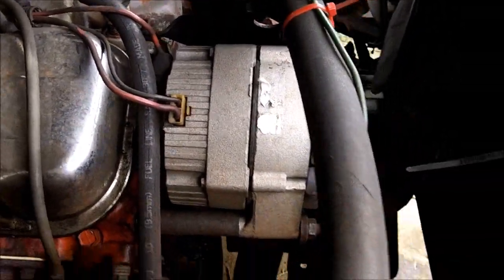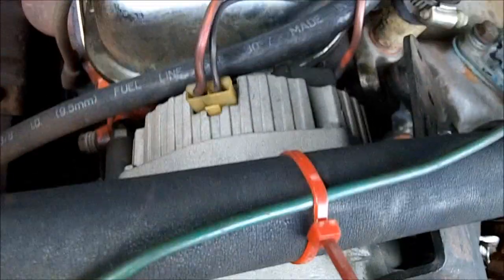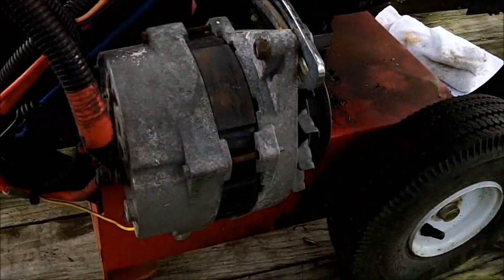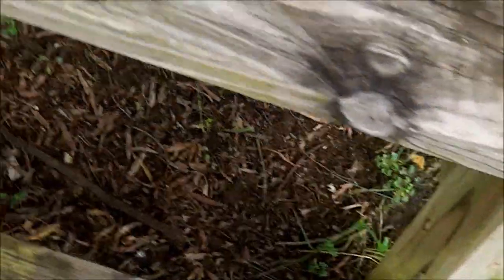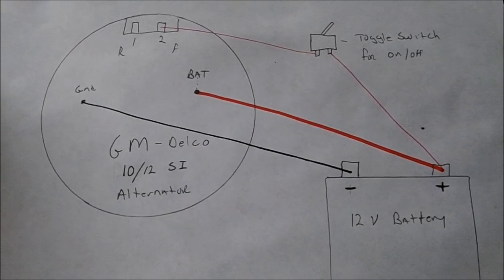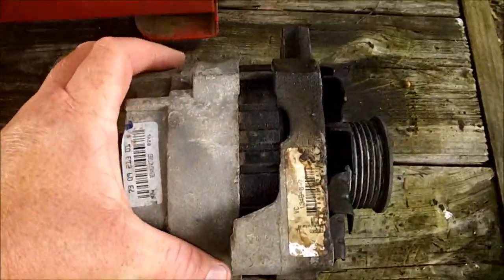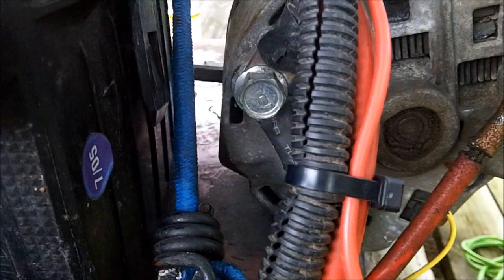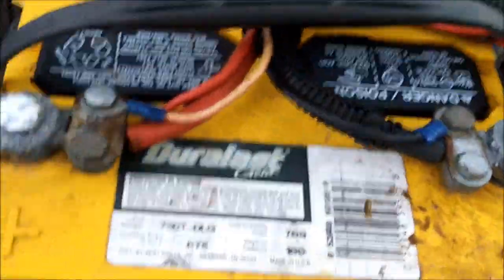How To Wire A 12v Generator power source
I AM NOT USING A "ONE WIRE SELF EXCITING" ALTERNATOR SO TO ALL YOU KNOW IT ALL MORONS THAT KEEP SAYING I NEED TO PUT 12 VOLTS TO THE #1 TERMINAL, WHEN YOU LEARN A LITTLE MORE AND HAVE ACTUALLY SEEN THIS MACHINE WORK THEN WE'LL TALK ABOUT IT BUT UNTIL THEN YOU ARE NOT WORTH MY TIME AND YOUR COMMENT WILL NOT BE APPROVED